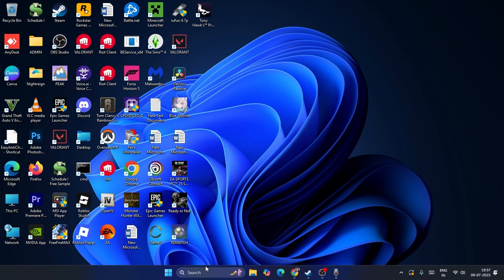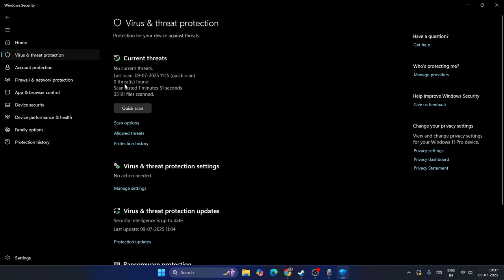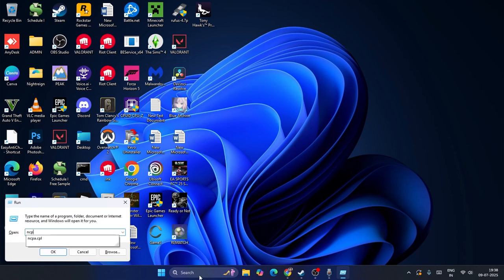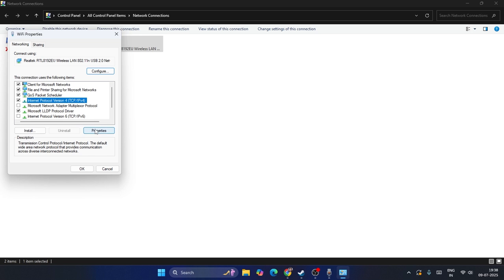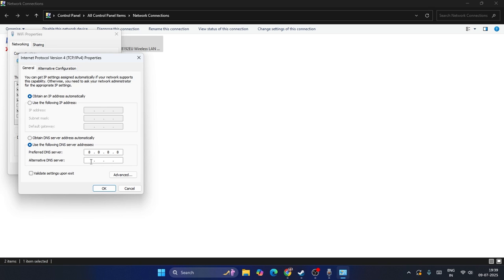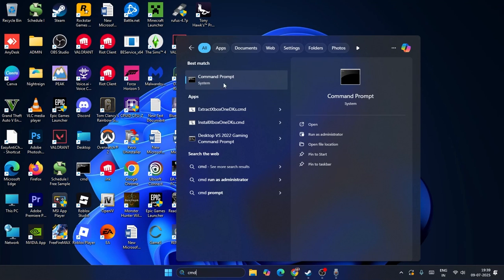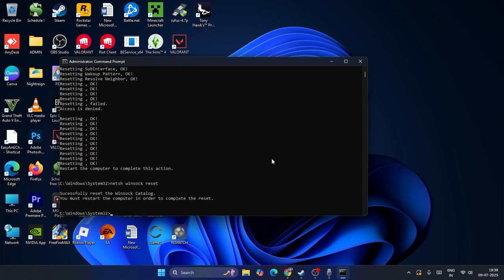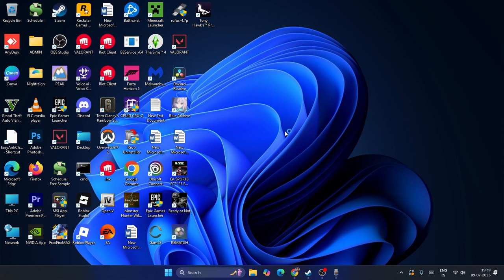How to Fix Roblox failed to connect to game id 17 error code 279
Are you facing any error such as Roblox failed to connect to game id error code 279 ? In this video, I will show you How to fix roblox failed to connect to game id 17 error code 279.

Commands used :
ipconfig /flushdns